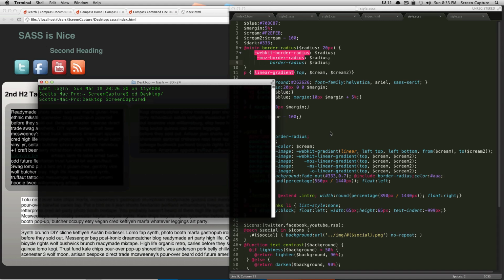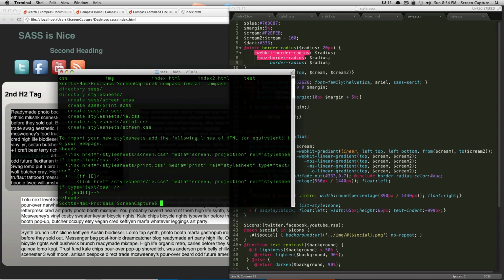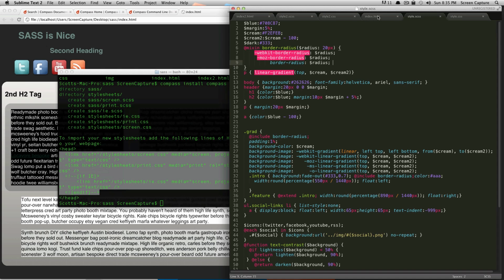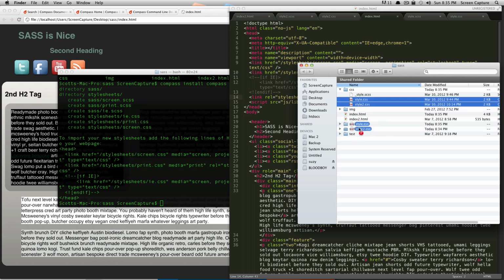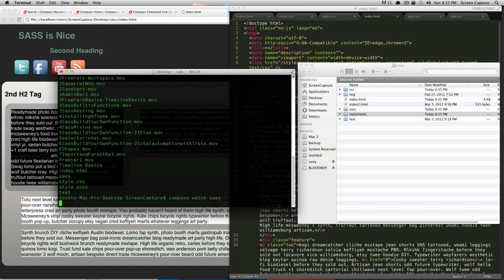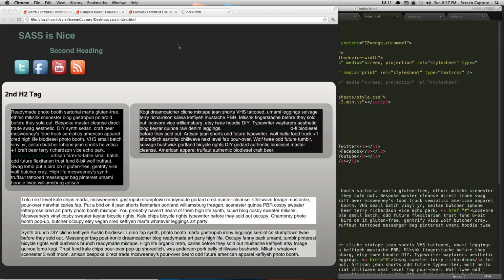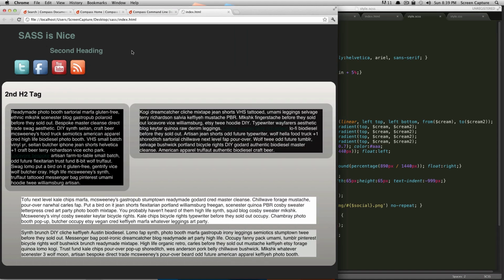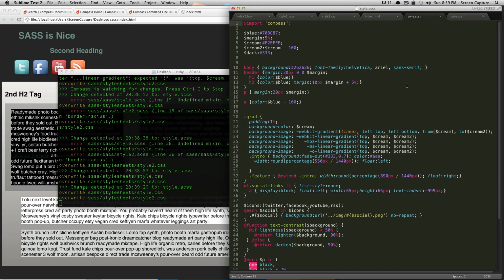Compass Tutorials #2 - Adding and Using Compass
This is the 2nd tutorial in the Compass series.

This tutorial covers how to add compass to an existing project and how to use it in your files.